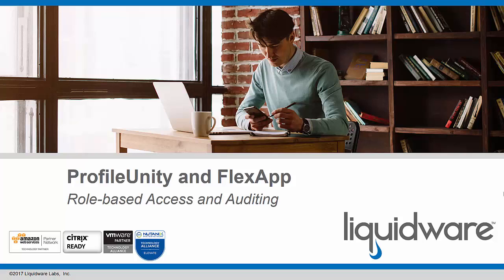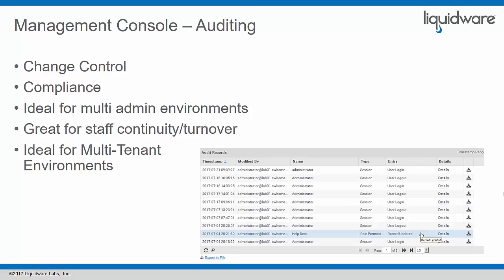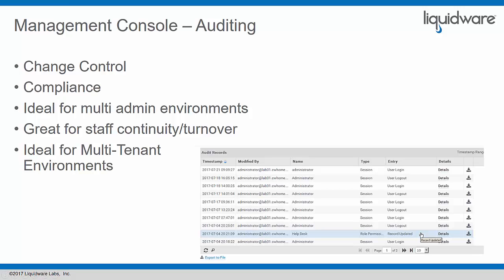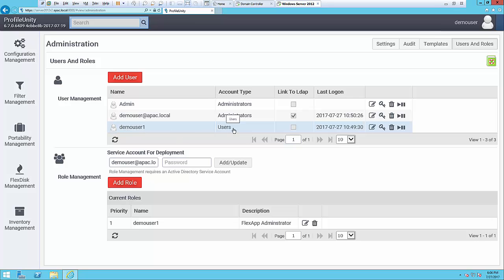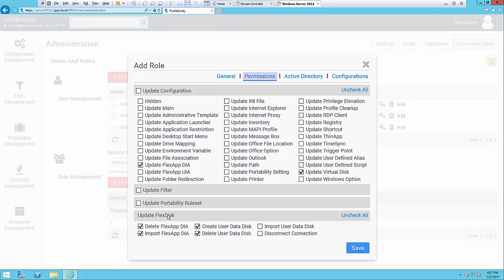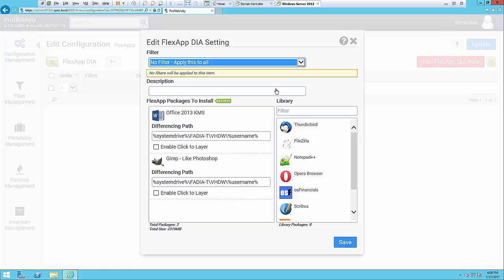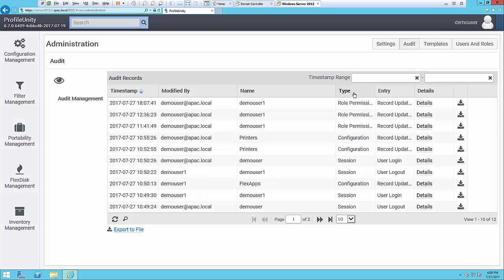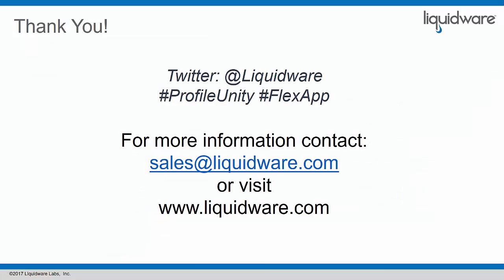Role-based Access/Auditing in ProfileUnity FlexApp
This video provides an overview of Liquidware ProfileUnity and FlexApp's Role Based Access and Auditing. Enterprises with multiple Administrators and Multi-tenant environments will find Role Based Access very helpful in their daily management of User Environment Management and Application Layering. Auditing is helpful to know which team members have made changes to configurations. These features were introduced in ProfileUnity and FlexApp v6.7. Presented by Jason Smith